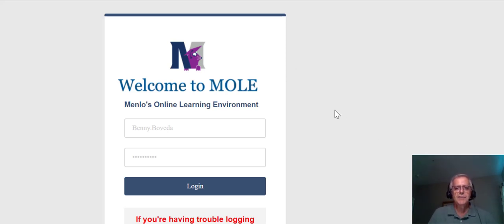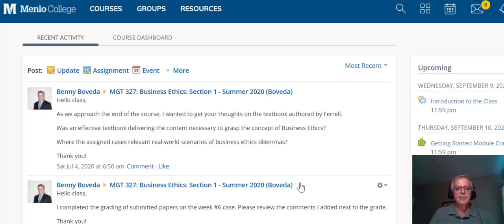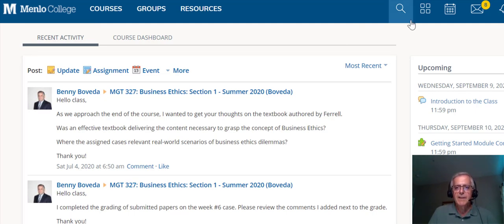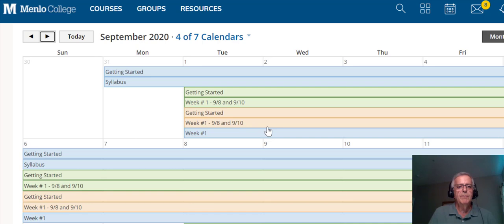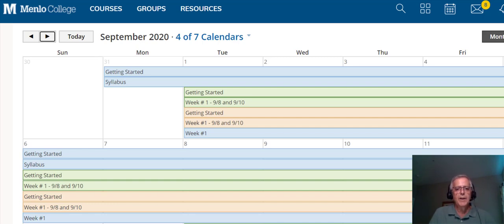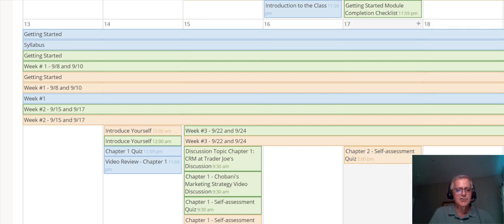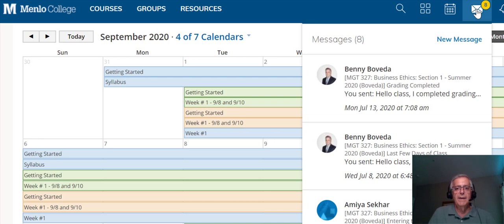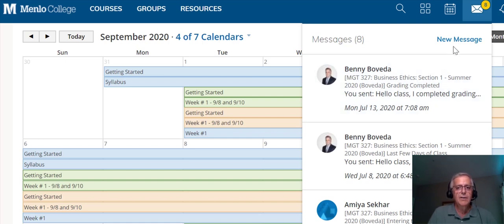MOLE Quick Start Video for Students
This is a short tutorial for students to better understand how to use MOLE for their courses.